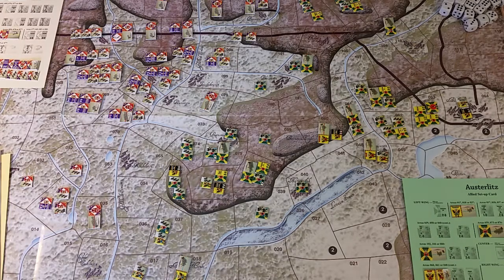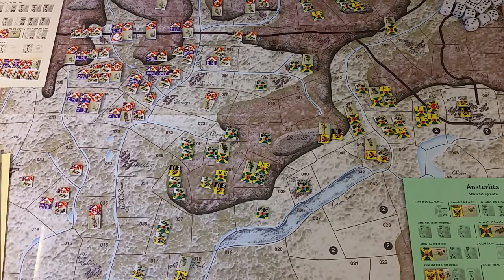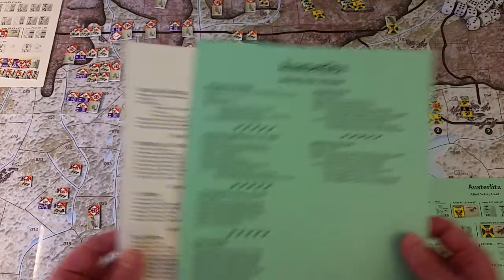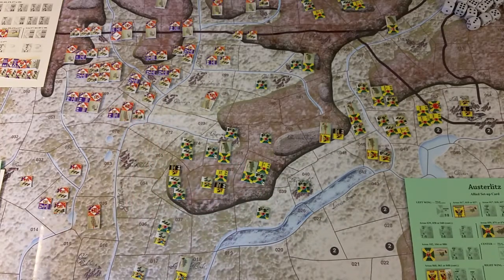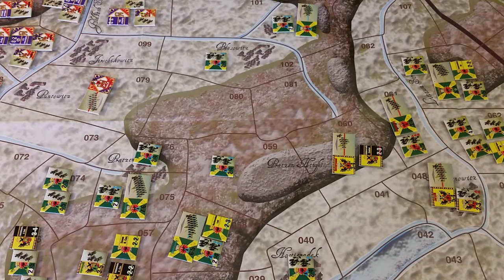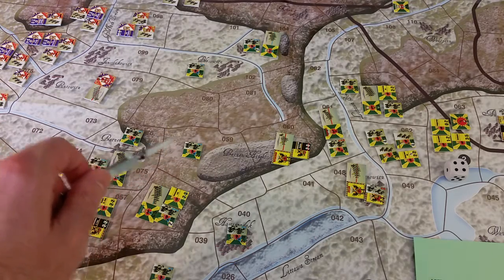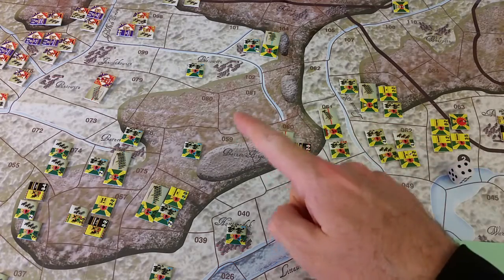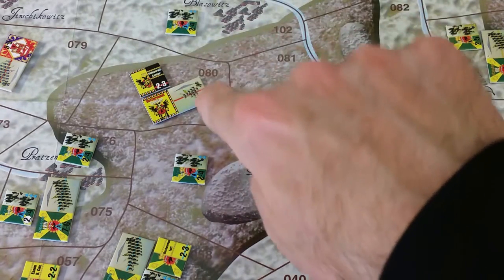Thinking Of Playing: Napoleonic Battles - Austerlitz 1805 - 1